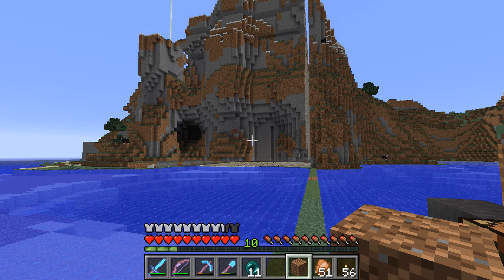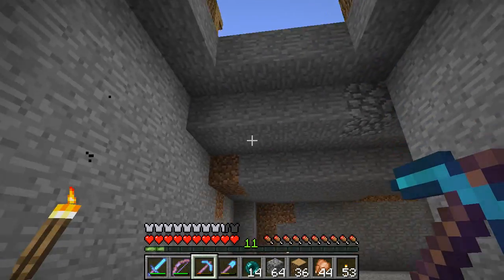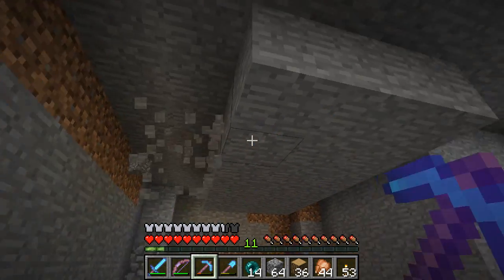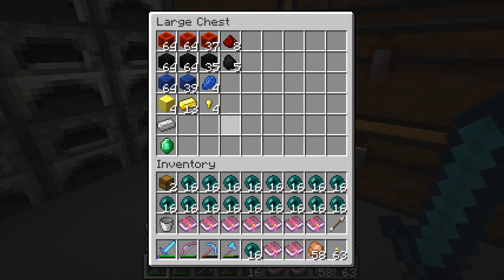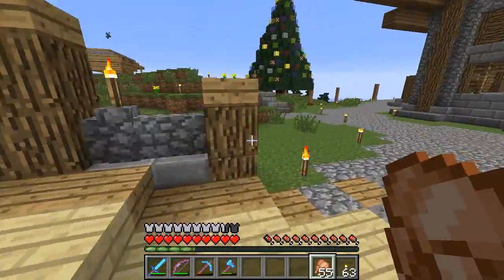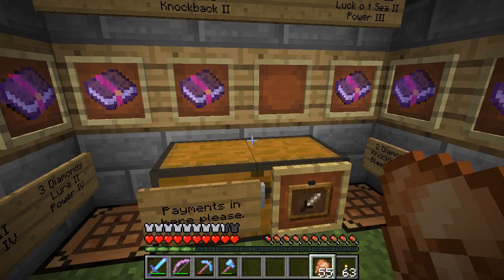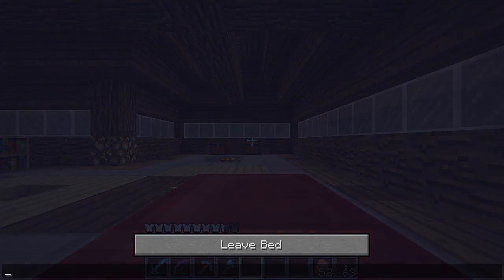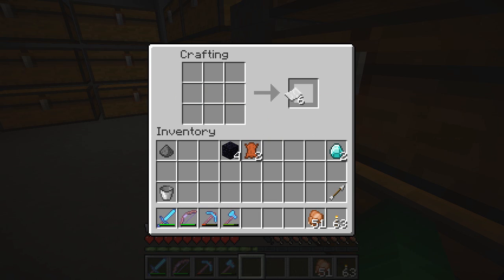MEP Server Episode XVIII "Wait...JJ's Building?"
Hi Guys

Welcome to The MEP Server! Today I. build a house! I hope you enjoy.

JJ